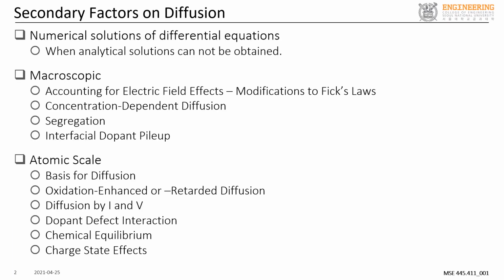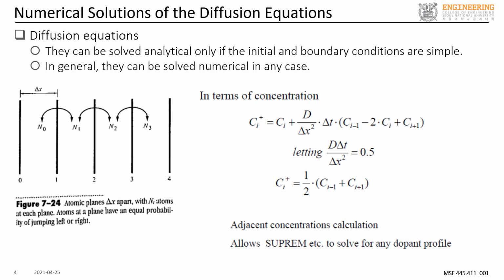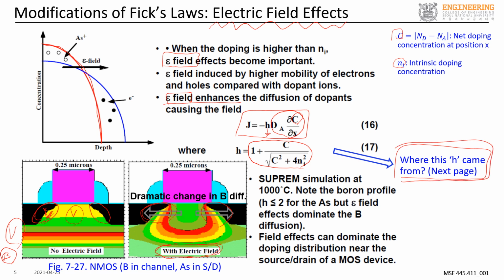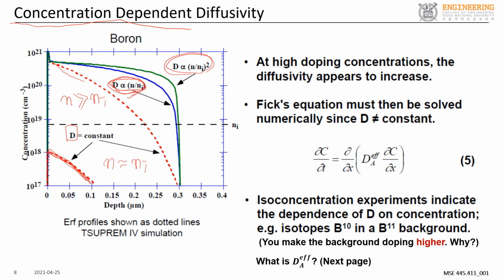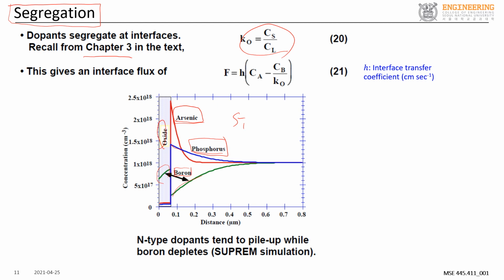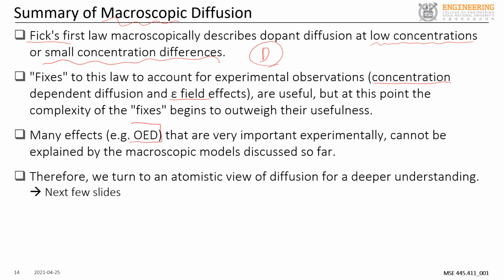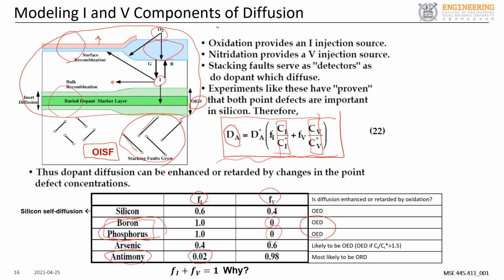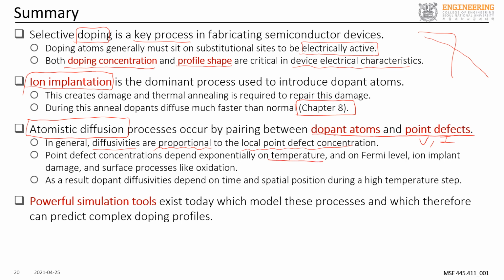SEMI Chapter 7 part 2 recording